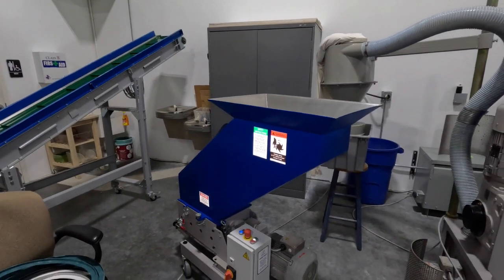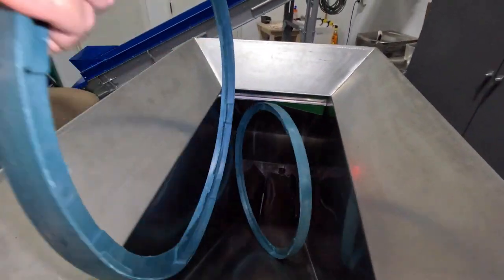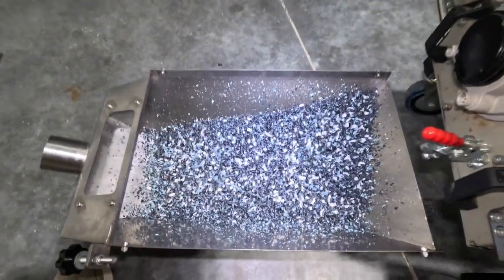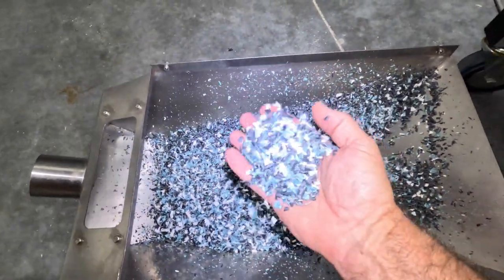Zerma America GSL 180-430 Round Tops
ZERMA's  GSL 180 slow speed plastics granulators feature a staggered 180 mm diameter rotor in widths from 180 to 430 mm; concurrently, the GSL 300 series has a 300 mm diameter rotor in widths from 400 to 800 mm.   A geared motor directly drives the rotor.   As  well as, its low speed reduces our grinder’s noise level and creates less dust while grinding.  The GSL Series’ specially-designed knives can be sharpened easily and don’t require adjustment afterward.

Depending on the application, the GSL Series slow speed plastics granulators can be fitted with a wide variety of sound-absorbing feed hoppers and base frames and a built-in blower system with matching suction bins or bag-filling adapters allowing integration with most types of injection molding machines and robots.

Beside The Press Granulators Applications
ZERMA's  slow speed plastics granulators are mainly used as beside the press machines to grind  plastic runners and sprues in injection and blow molding processes.  The resulting granules are then immediately reintroduced into the production process.   In addition, our beside the press granulators  can be used for rejected products in the in-line recycling process as well.

Our GSL 300 Series’  rugged design allows it to be used for stronger and thicker materials while offering the same advantages of minimized dust and reduced noise at a low speed as the smaller GSL 180 Series.  Furthermore, these adaptable grinders can also be used as low-noise central granulators for small throughput requirements as well.

We are here to help with all your plastic size reduction needs.  LOG Injection Molding Machine  will cover your entire spectrum of plastic injection molding  machinery.